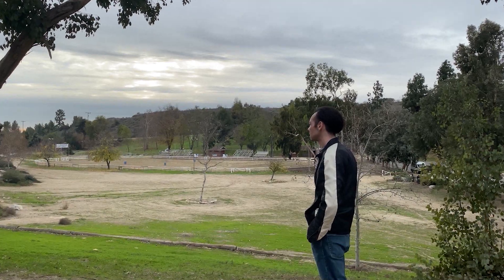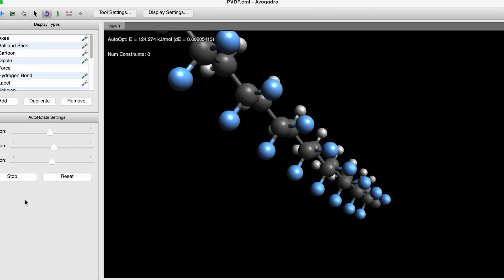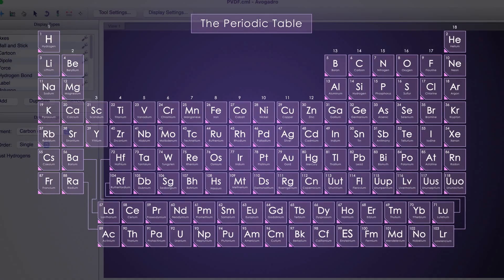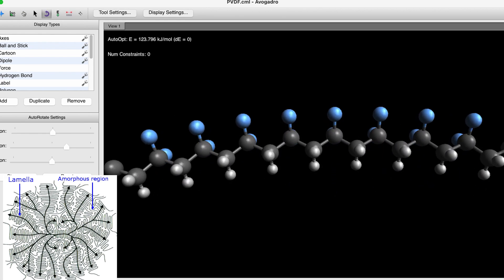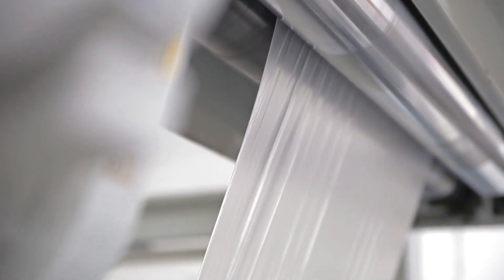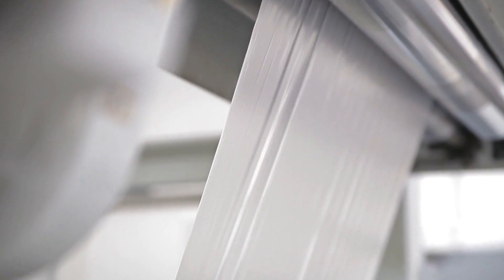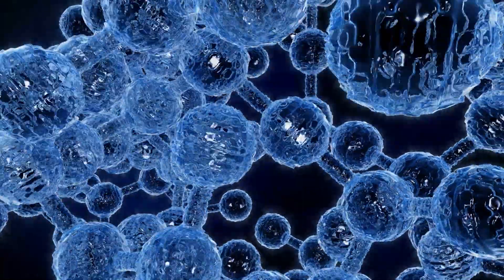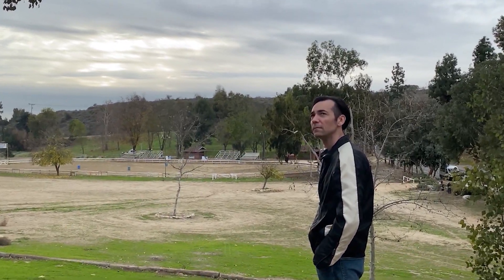Electric Plastic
Polyvinylidene fluoride (PVDF) is an anomaly in the materials science world. This piezoelectric plastic can hoard electricity in its molecular structure the way a spring stores mechanical energy.

When a voltage is applied to the plastic, the molecular chains contort and align themselves according to positive and negative polarity. Shift the voltage and the PVDF changes orientation and dimension. If it’s shifted back and forth quickly, the plastic can deform, vibrate and even make sound. PVDF can be made into speakers.

Most ferroelectric or piezoelectric materials like this are inorganic, hard, crystal or rock like materials like Rochelle salt, barium titanate and PZT or lead zirconate titanate, very exotic specialized ceramic materials used in batteries and transformers.

A soft plastic with the ability to store lightning is a strange thing indeed.